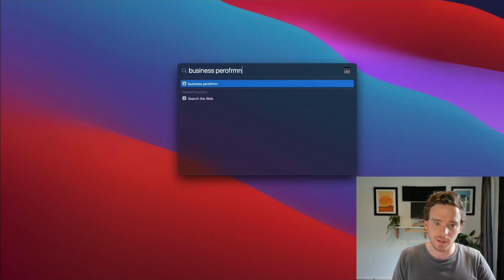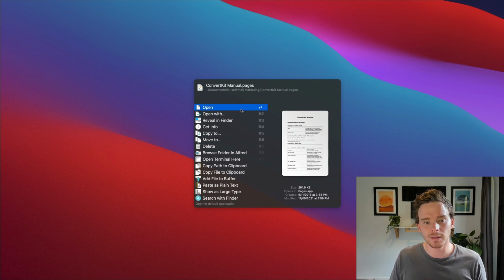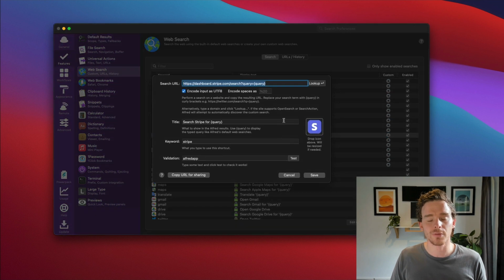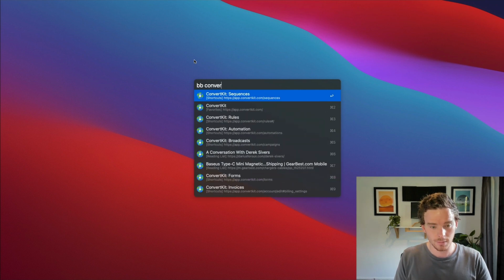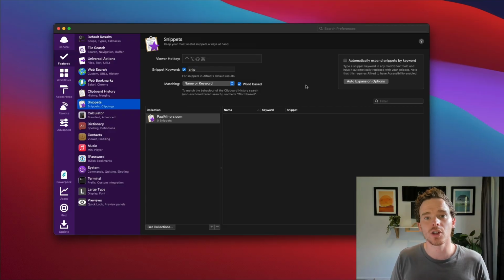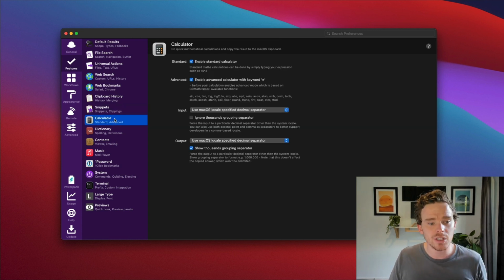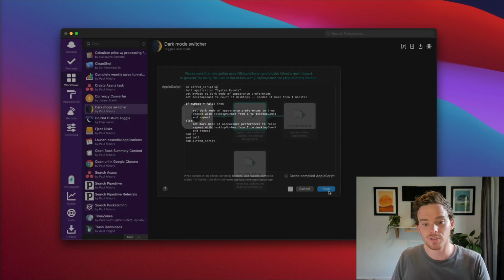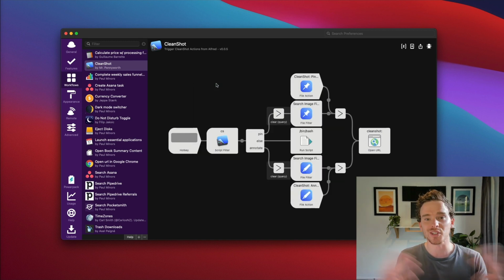How to boost your efficiency with Alfred on the Mac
Alfred is an app I've been using for the last 5-6 years and is one of the most common tools I use on a daily basis to do my work.

Alfred is a search tool on the Mac, similar to Spotlight, but on steroids! Here are some of my favourite features:

• You can customise Alfred's appearance.
• Search for files and perform actions e.g. move or copy the file.
• Create your own custom web search e.g. search YouTube or Amazon.
• Easily open new tabs with the bookmarks feature.
• It comes with a clipboard manager which allows you to recover copied text from up to 3 months ago.
• You can create text snippets for things like email templates.
• Open your web accounts and log in using the 1Password integration.
• Run system commands like sleep and restart.
• Create productivity workflows to perform actions e.g. do not disturb, toggle dark mode, currency conversion, create Asana task. You can download many on the Alfred website.

Enjoy my productivity training videos and learn more about how to be more organised and get more done in less time.

Download my free Productivity Blueprint and create your own simple productivity system »

Or take your training to the next level and grab my Personal Productivity Toolkit »